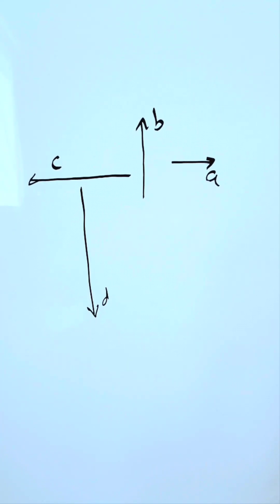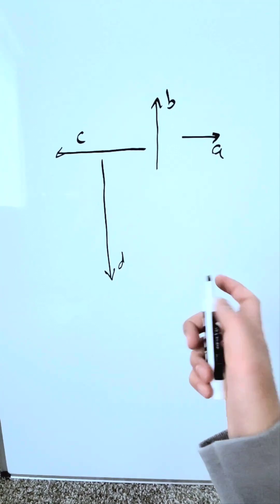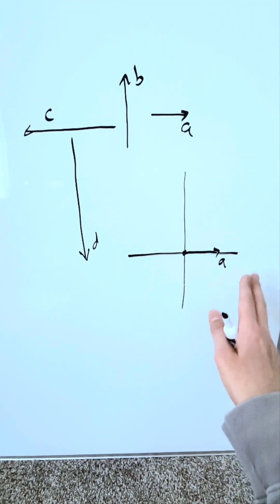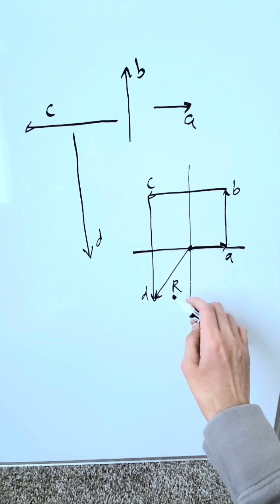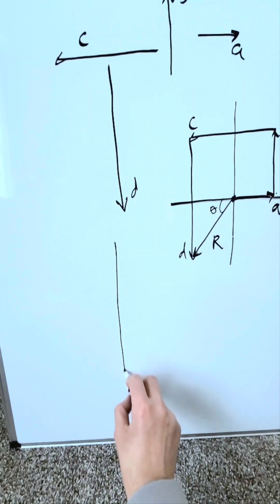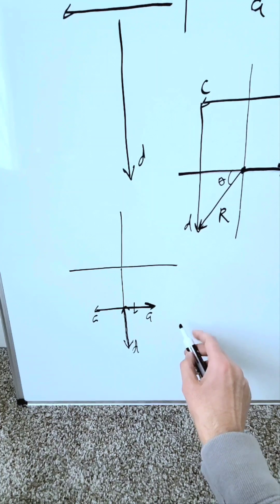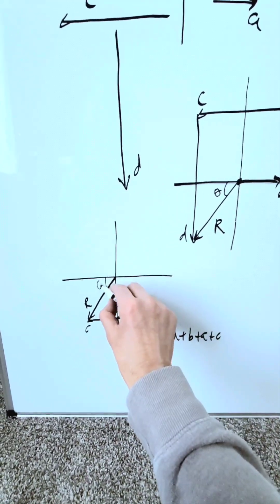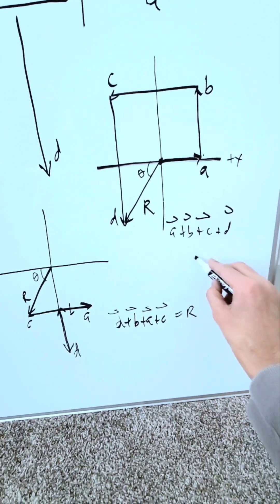Order of Vector Addition